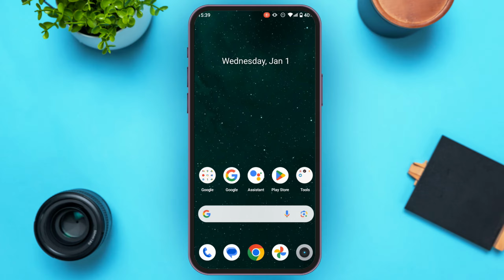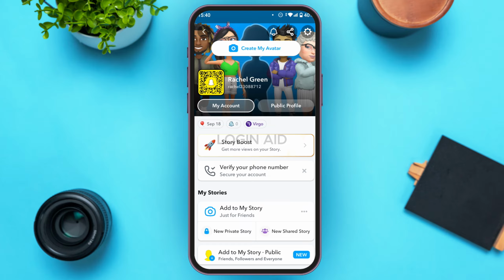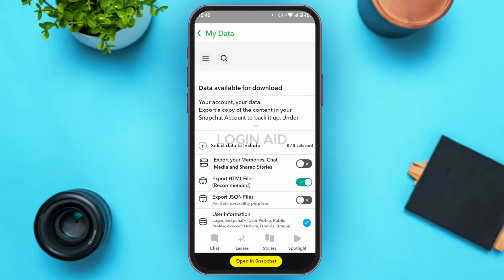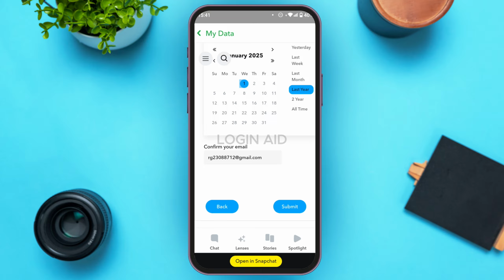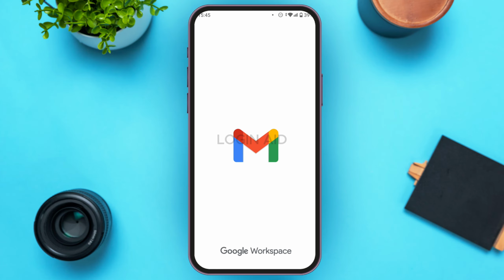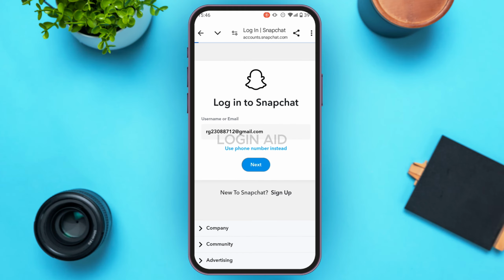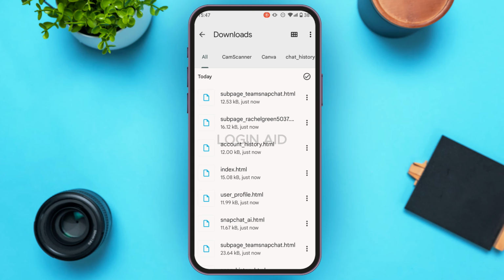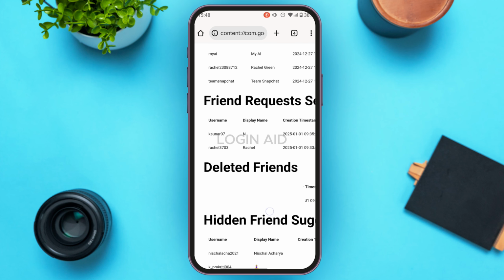How To Find Deleted Friends On Snapchat 2025 | Recover And Reconnect With Deleted Friends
Have you accidentally deleted friends on Snapchat and want to reconnect? This video will guide you through the steps to find deleted friends on Snapchat, explore if there's a way to restore your connections, and how to send them friend requests again. Don't let a lost connection stay lost!